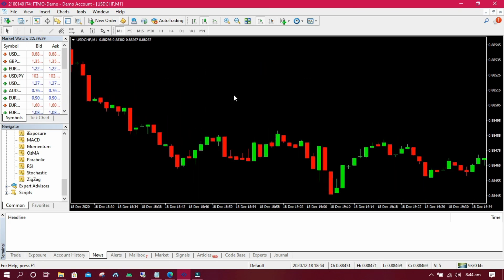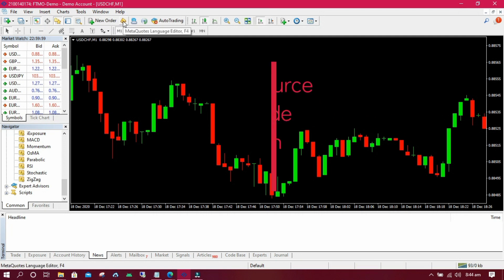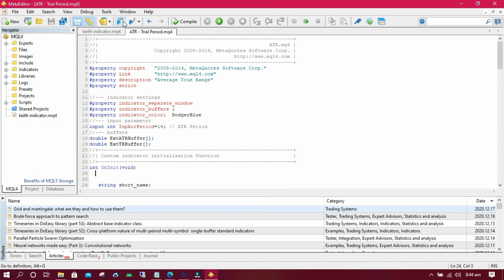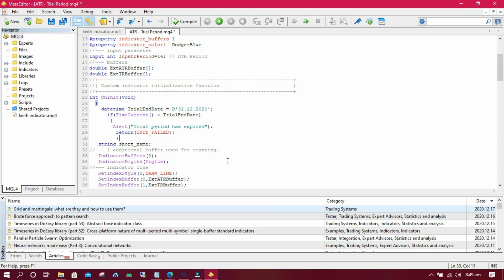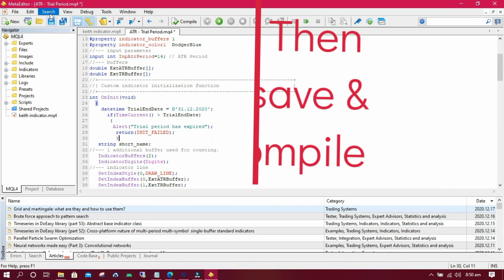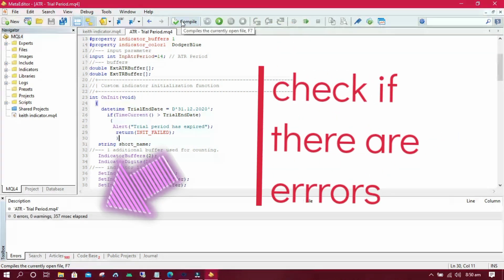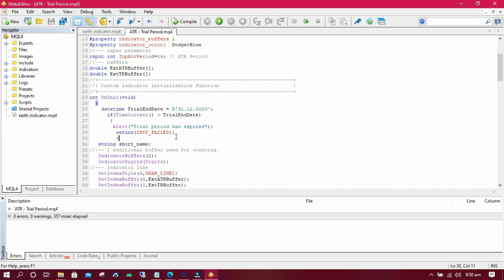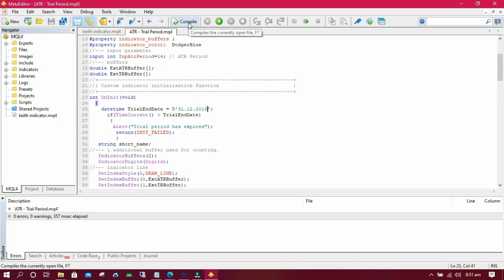How to protect Forex Indicators by adding Free Trials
The forex broker I have been using since 6years ago Learn How to protect forex indicators by adding trials to them. When the trial period is over, the indicators stop working automatically and you can use trials to prevent people from selling your indicators without your permission. You have probably always wanted to share one of your MT4 indicators or expert advisors with a friend or future partner or customer. However you are afraid that without your permission, your software may be shared with other people or sold without you knowing. But today, you are going to prevent this from happening.